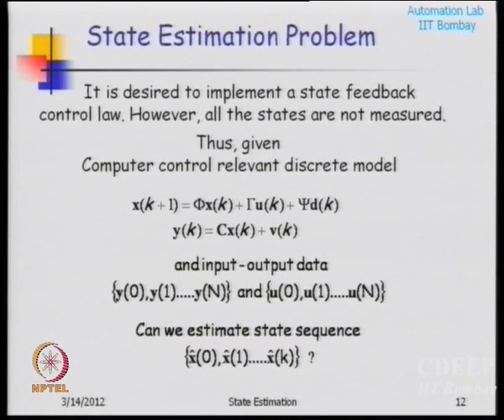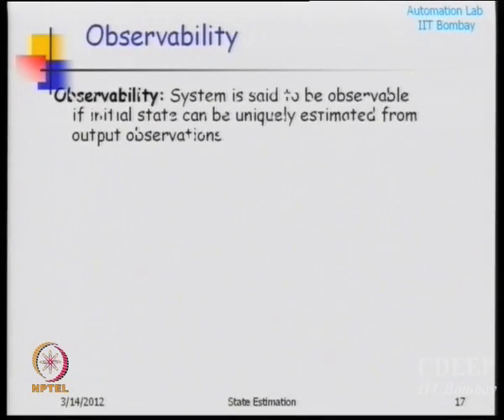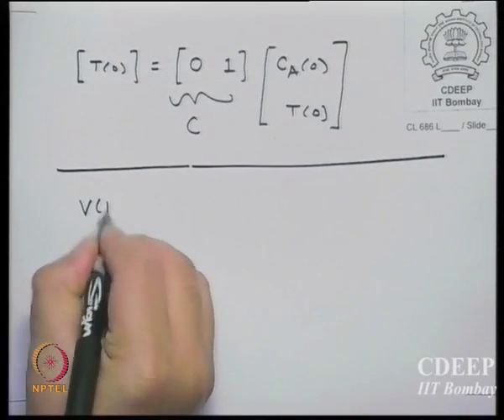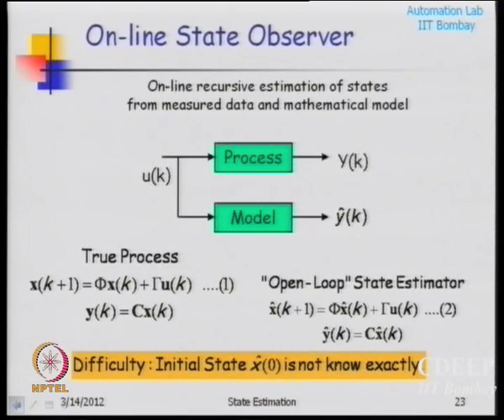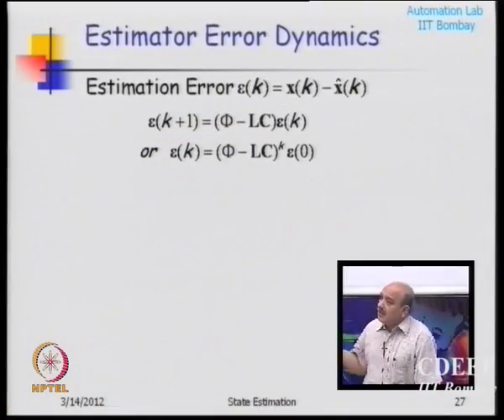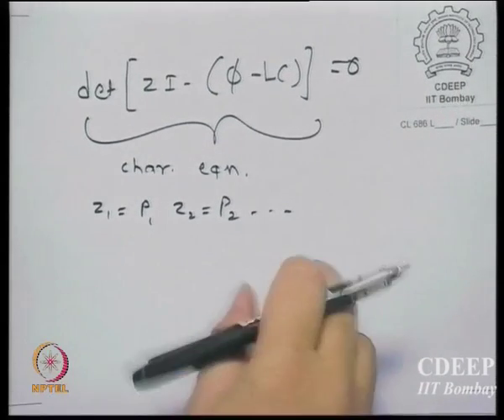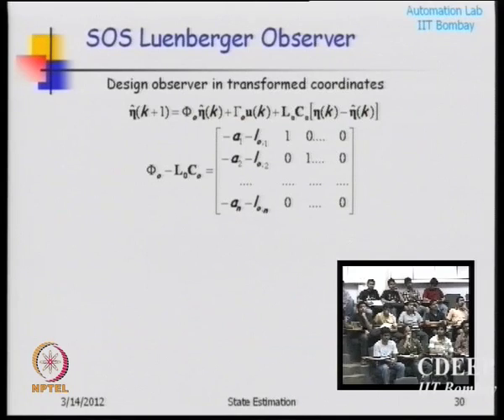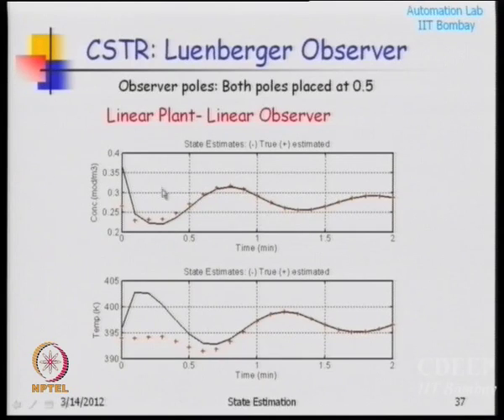Development of Luenberger Observer